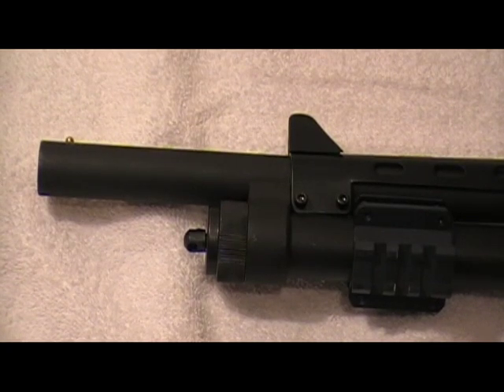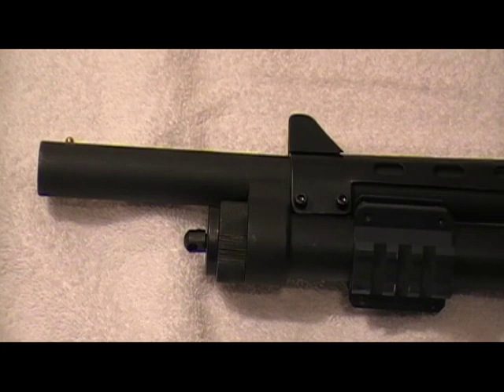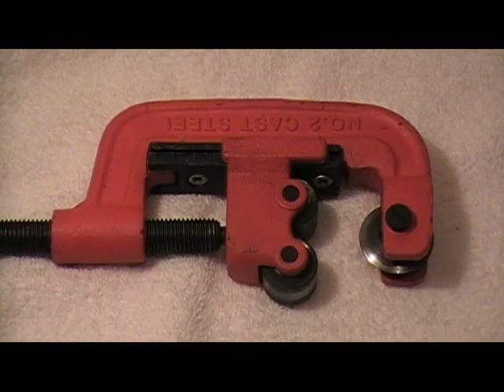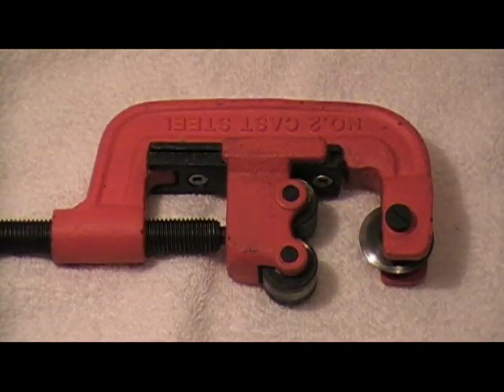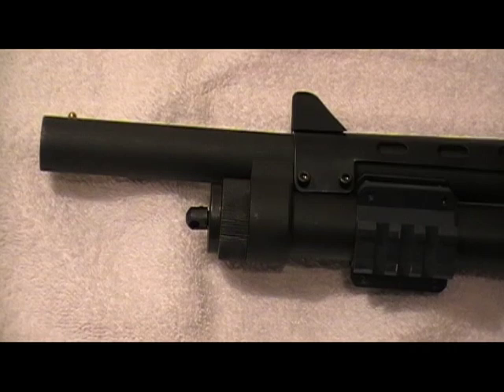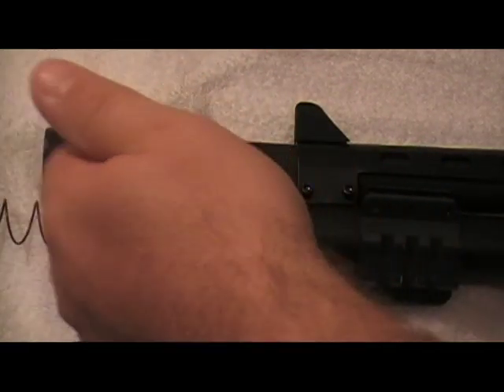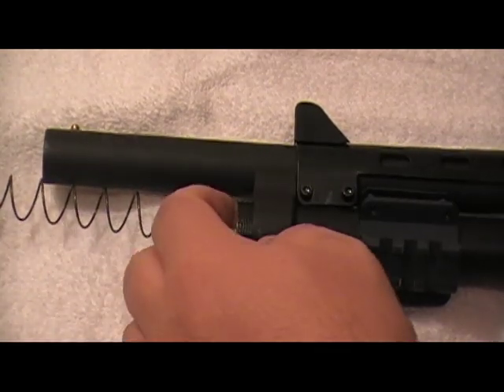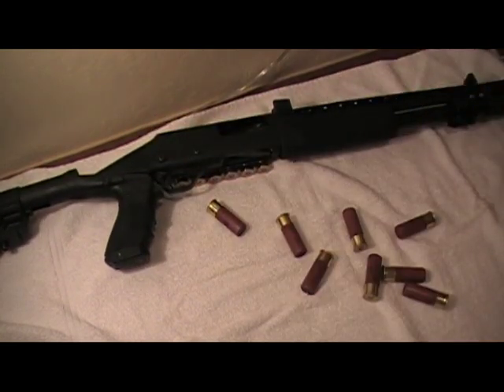H&R NEF Pardner Pump Protector Magazine Tube Extension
I show how to modify a Tac Star 7 Round Mag Tube Extension for a Remington 870 12 Gauge to fit the Pardner Pump Protector 12 Gauge.